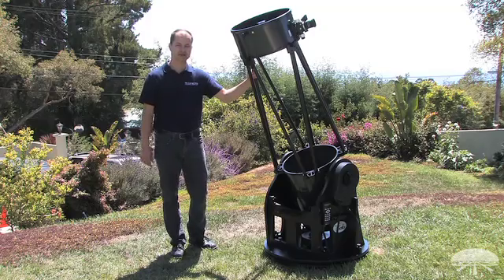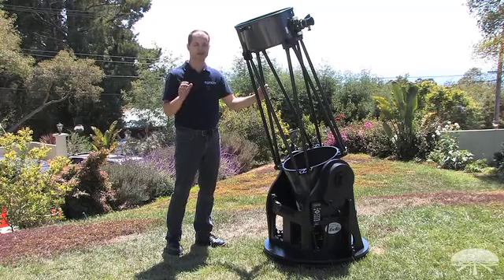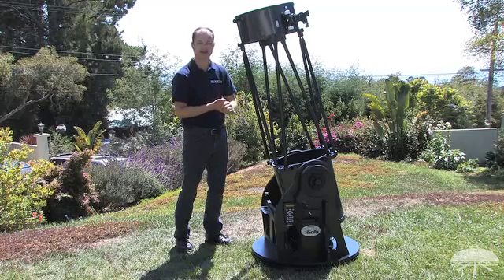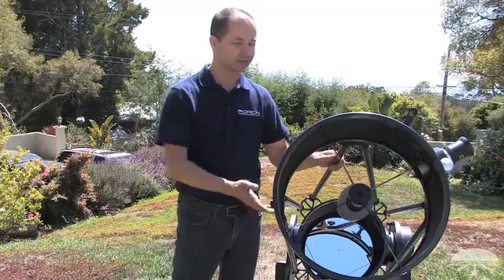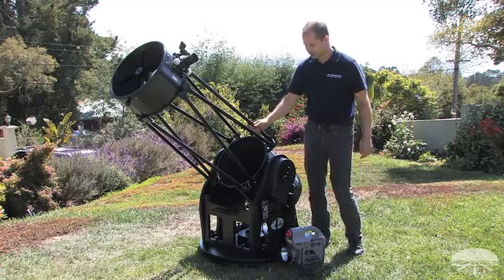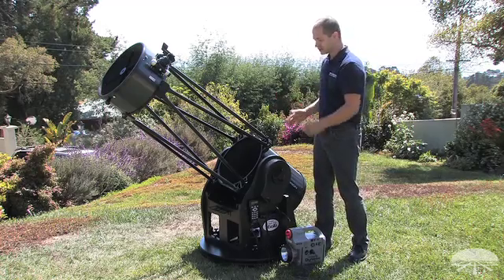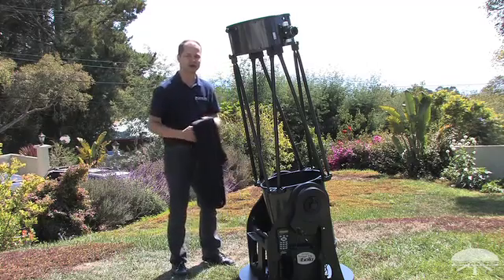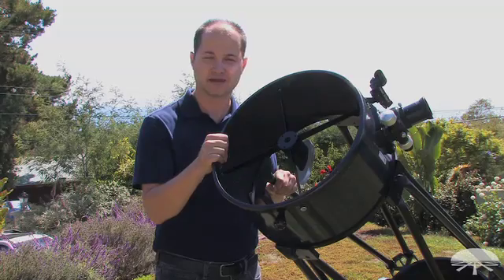Features of the Orion SkyQuest XX16g GoTo Truss Tube Dobsonian Telescope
Our 16" truss-tube GoTo Dob presents a perfect combination of big-aperture optics and sophisticated, fully motorized object location technology for the ultimate in Dobsonian telescope performance and observing convenience.

Para nuestros clientes españoles
Per i nostri clienti italiani

Both the 16"-diameter (406mm), lightweight parabolic primary mirror and 91mm minor-axis secondary mirror of the SkyQuest XX16g are made of low-expansion glass and feature enhanced 94% reflectivity aluminum coatings for optimal observing performance. The XX16g delivers a giant 77% jump in light grasp compared to a 12" Dobsonian reflector, and even a sizeable 30% gain over a 14" aperture telescope! Those elusive celestial objects you once considered "faint fuzzies" won't be nearly so faint or so fuzzy through the SkyQuest XX16g GoTo Truss Tube Dobsonian! You'll enjoy views that simply cannot be seen in smaller telescopes.

The lightweight primary mirror cools more efficiently than standard flat-back parabolic mirrors, thanks to its thin, curved-back design. The primary mirror is held in place by an open-ventilation mirror cell which also helps the mirror to acclimate quickly. This special mirror cell features three large knurled knobs for easy collimation adjustments, and can accommodate an optional 12V Three Fan Cooling System (sold separately) for even faster temperature equilibration.

While the XX16g is easy to disassemble for convenient portability, once it's assembled it is a very solid telescope. The rigid 8-pole truss tube provides great structural rigidity of the optical tube and virtually eliminates flexure that can affect 6- and 3-pole designs. The XX16g GoTo Dobsonian base utilizes thick, 1" composite wood panels for extra-strong support, and features perpendicular struts that brace the side panels when assembled for rock-solid performance. All base boards are laminated with water-resistant melamine.

We offer many other Dobsonian Telescopes, several of which are described in these videos: